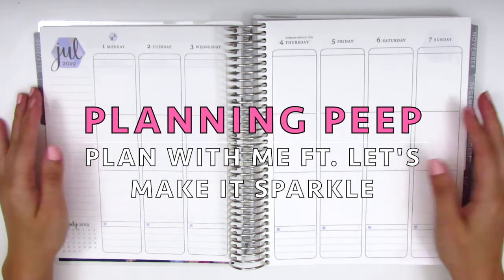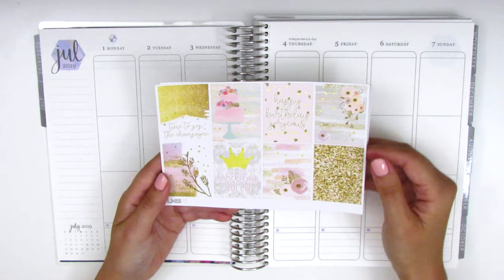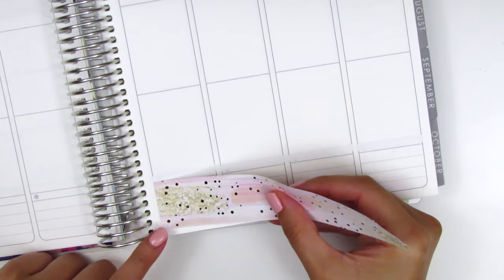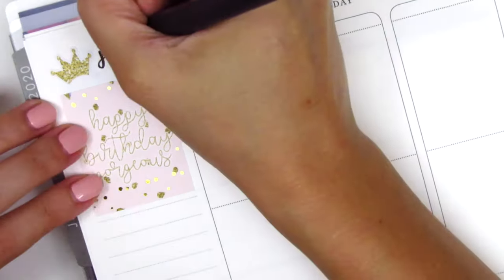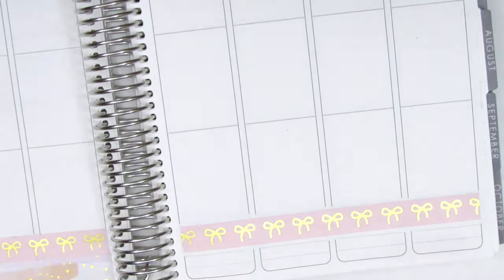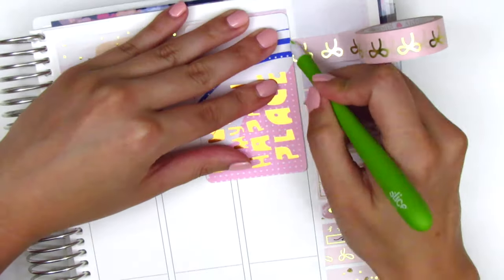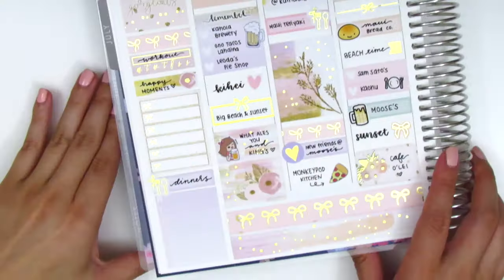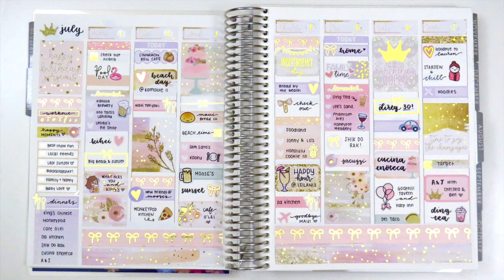Plan with Me: Ft. Let's Make it Sparkle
HAPPY MAIL:
Sherry H.